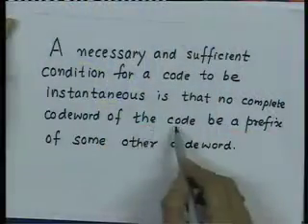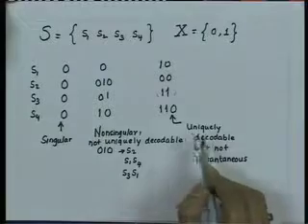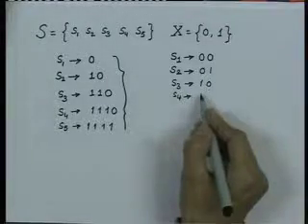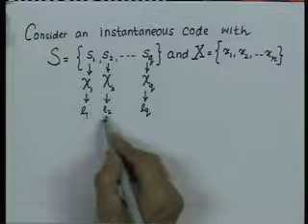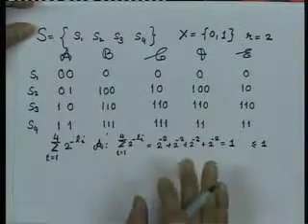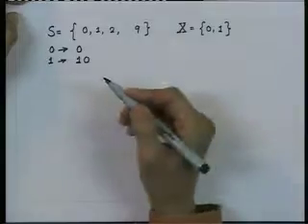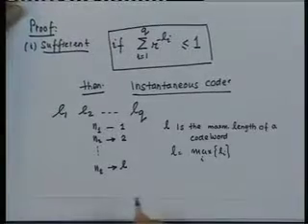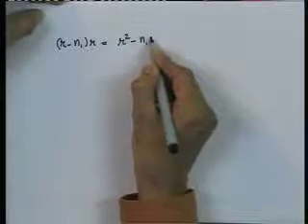L8 Instantaneous Code and Its Properties by NPTEL IIT BOMBAY